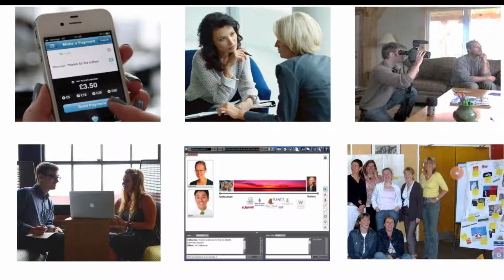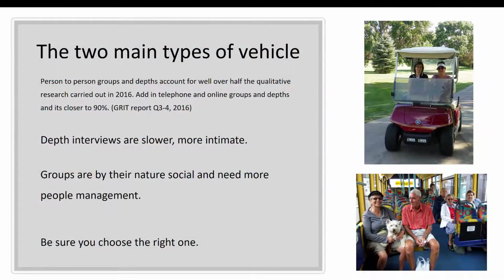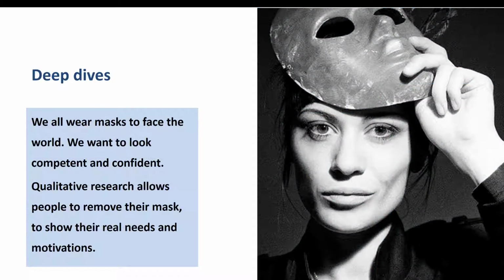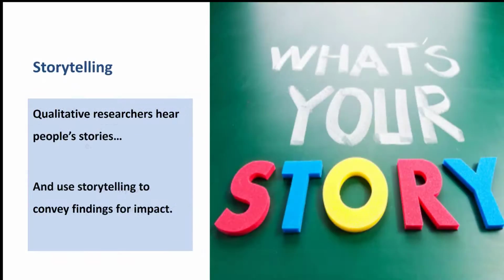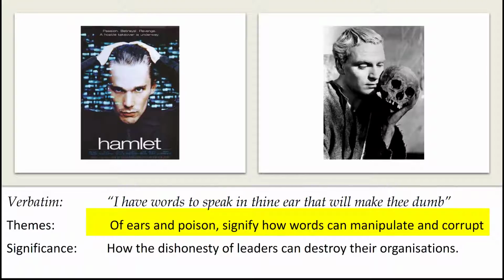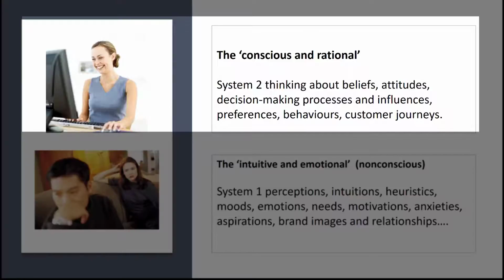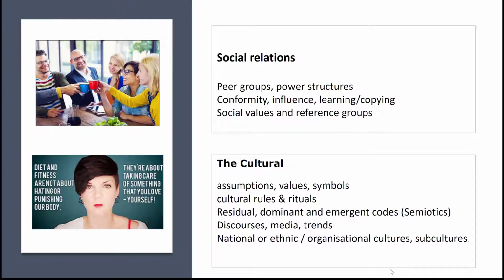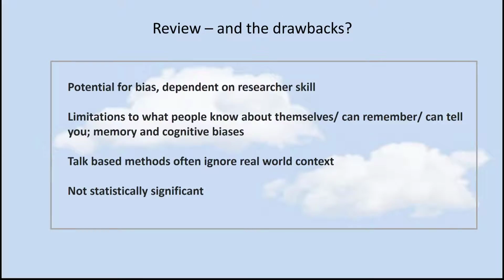Basic Essentials of Qualitative Research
If you want to learn to do focus groups or depth interviews, but you know nothing about qualitative research, you need to watch this video. Otherwise its like learning to drive, without knowing the power of your car, the rules of the road or where its safe to go.    If you don't have 10 minutesnow , download and read the charts.